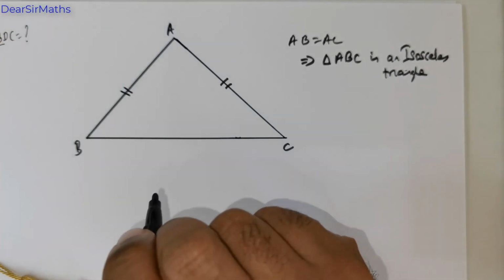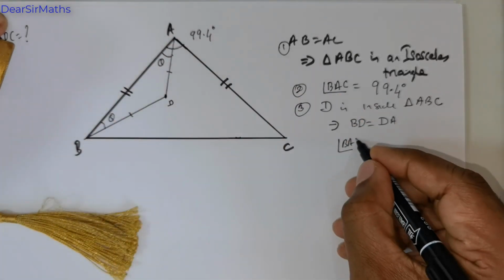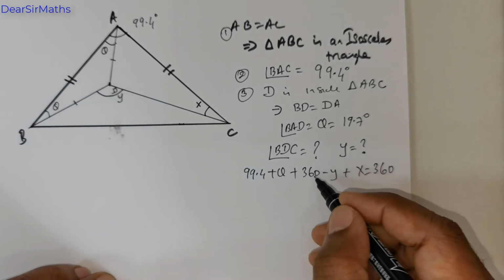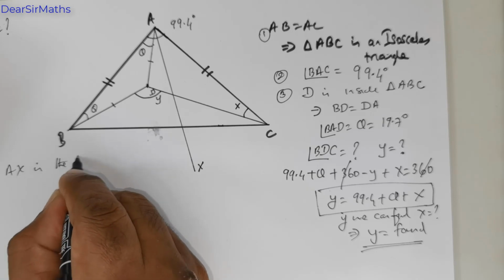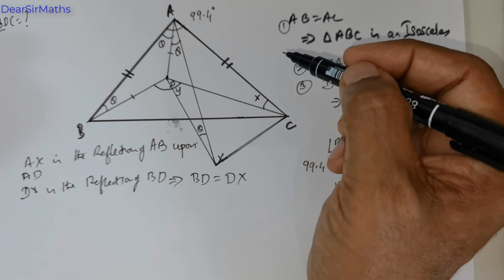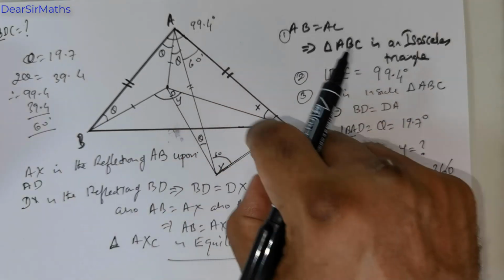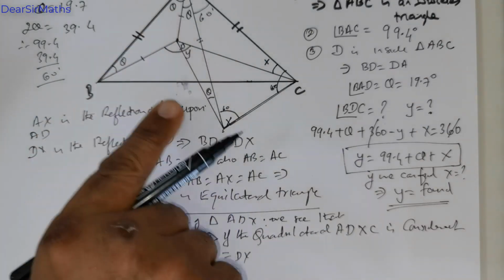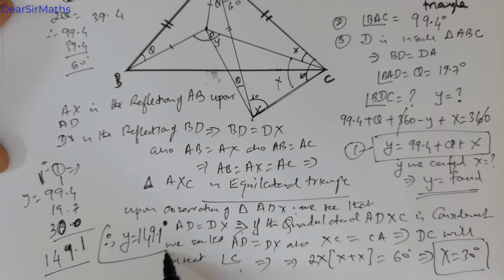Have you tried this technique? | Find the angle Y | (Two isosceles triangles housing Equilateral!!!)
Have you tried this technique? | Find the angle Y | (Two isosceles triangles housing an Equilateral !!!)

PreMath PreMath.com MathOlympics HowToThinkOutsideTheBox ThinkOutsideTheBox HowToThinkOutsideTheBox?

Olympiad Mathematics
pre math
Isosceles Triangles
Triangle
premath
premaths
SOHCAHTOA
Pythagorean Theorem
coolmath
my maths
mathpapa
mymaths
cymath
sumdog
multiplication
ixl math
deltamath
reflex math
math genie
math way